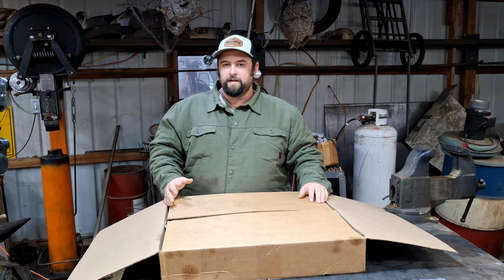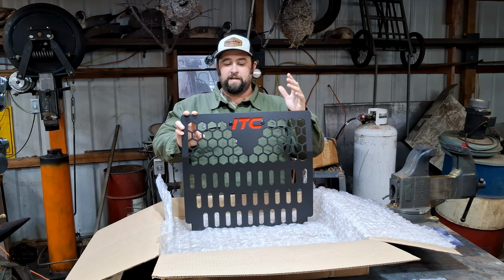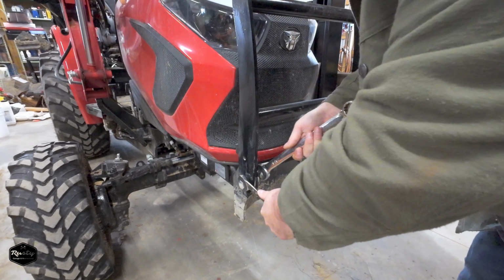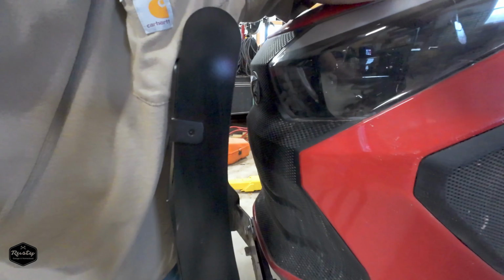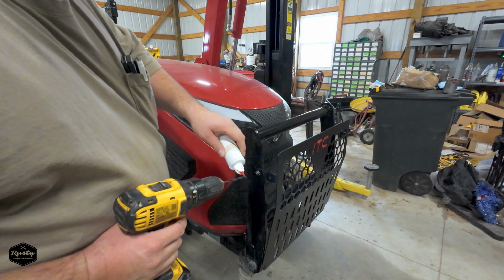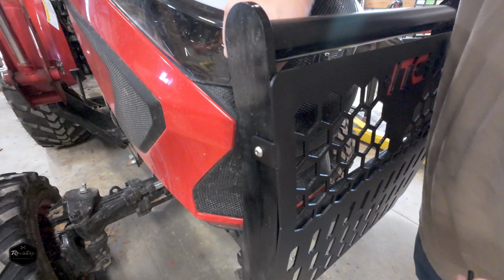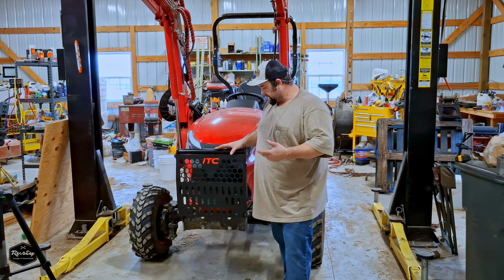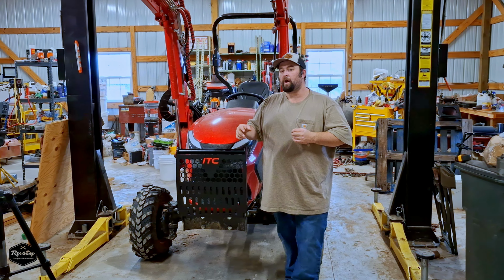Protect Your Tractor With This Upgrade From ITC Quick Attach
Today we are installing a brush guard on the front of our 15 series TYM/Branson tractor. This brush guard was sent to use from ITC quick attach. This brush guard will pay for itself after the first time it stops a branch from going into your grill.

Links
BoeLube Liquid
BoeLube 3 piece set

Valvoline Moly Grease
Lucas Red "N" Tacky
Grease Gun Coupling
Weld On Bucket Hooks
Log Tongs
Outback Wrap
Outback Wrap Hose Markers
Black Nitrile Gloves

My Video Gear: ↓↓↓
Samsung A35
DJI OSMO Mobile 6
DJI Action 4
DJI Action 4 Ex Battery
DJI Mini 4 Pro
DJI Osmo Quick Release
Mini 4 Pro ND Filters
Mini 4 Pro Hard Case
2TB SSD

14TB HHD
Micro SD's
M18 Allienware Laptop